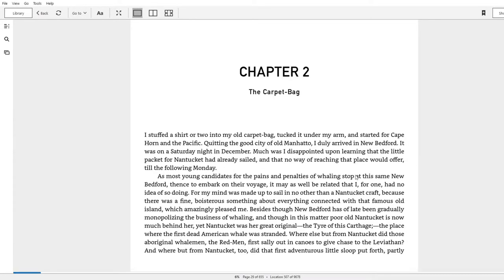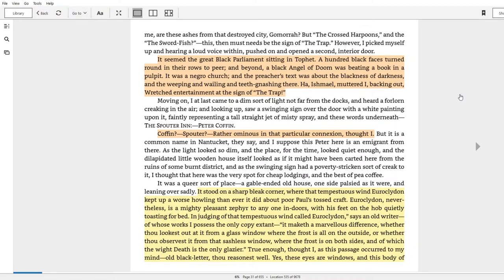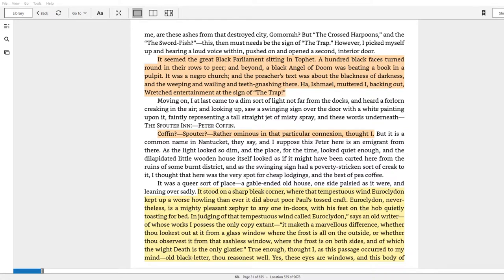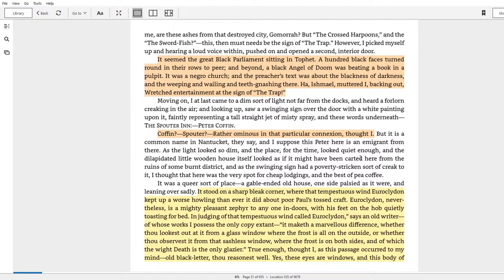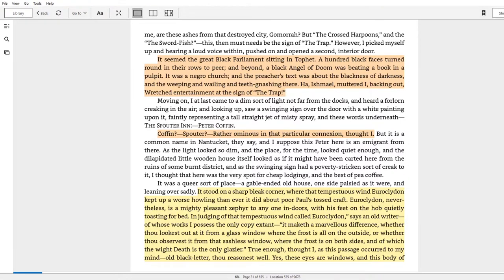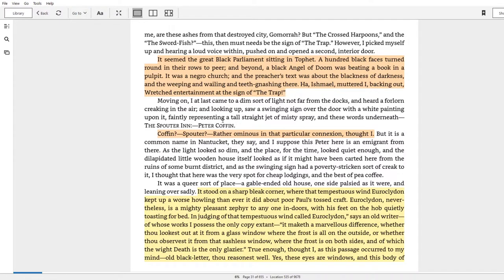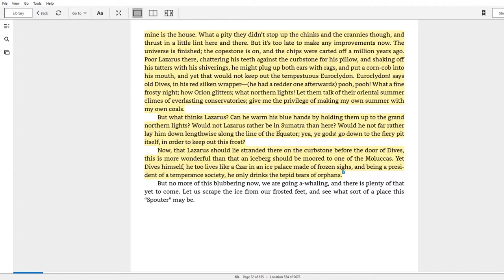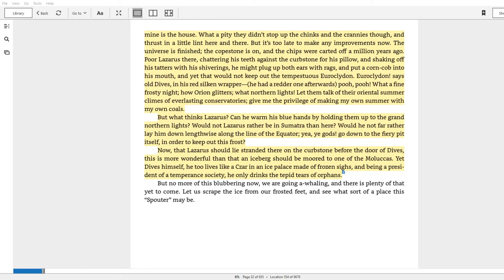Moby Dick Chapter 2